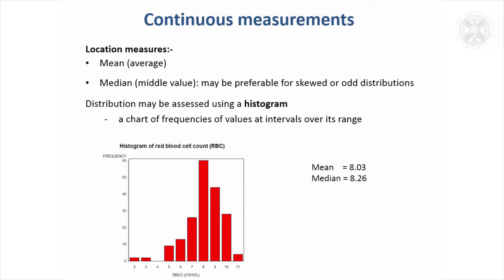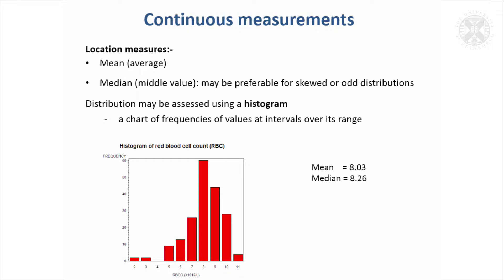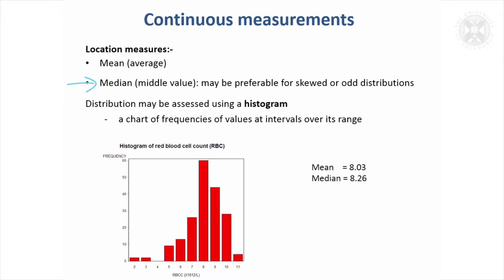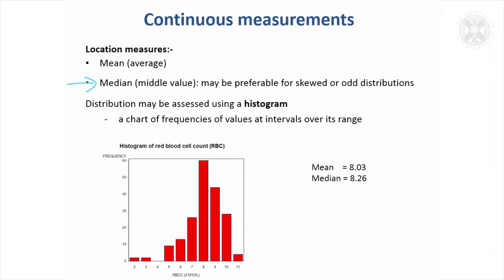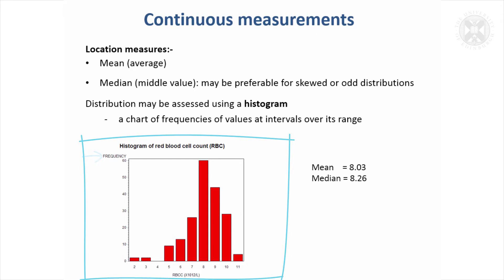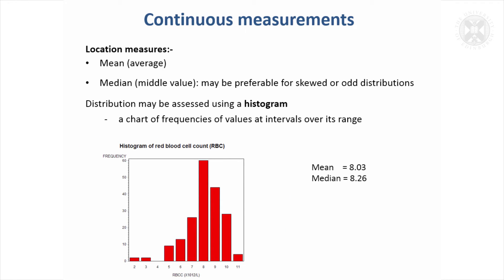3. Continuous Data – Measures of Location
Summarising Data
Content:
Location measures:
-Mean (average)
-Median (middle value): may be preferable for skewed or odd distributions

Distribution may be assessed using a histogram
-a chart of frequencies of values at intervals over its range